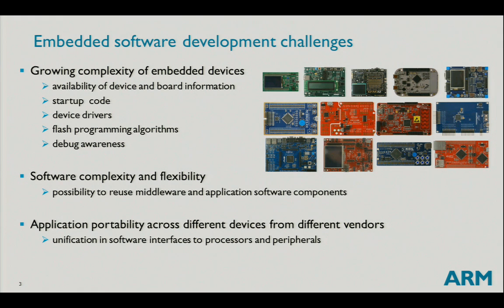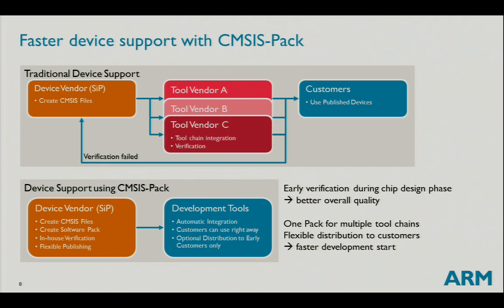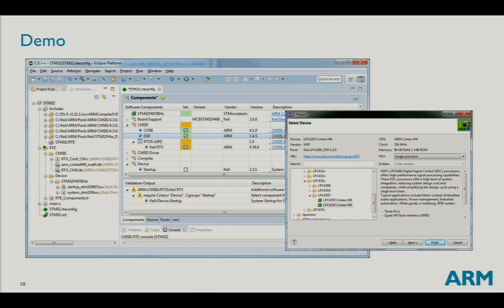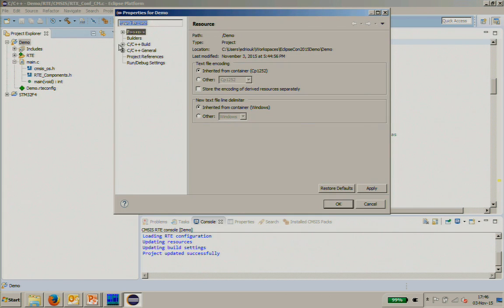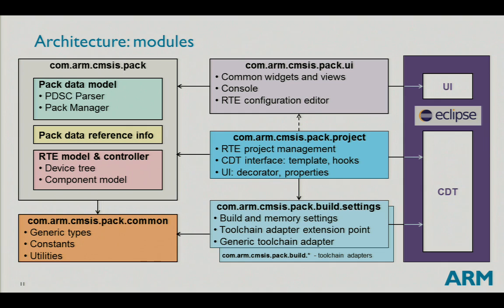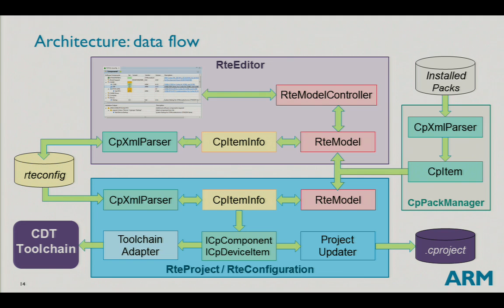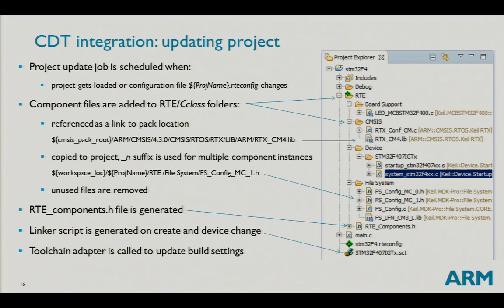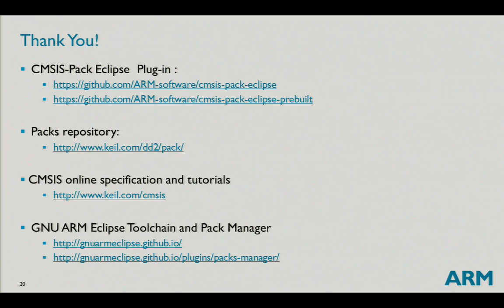Enhanced Project Management for Embedded C/C++ Programming using Software Components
This talk introduces a set of plug-ins to create and manage C/C++ projects for embedded application development using Software Components.

Software development for embedded systems becomes more and more challenging:

Number of available microcontroller devices  and their variants grows rapidly, functionality and performance increases.
Embedded software complexity rises, applications must cover wider range of versatile  tasks
Application portability also plays important role. It is often required that the same application  is able to run on different devices from different vendors, still making use of device specific features.

That makes efficient development of embedded applications highly dependent on:

Unification in software interfaces to processors and peripherals
Availability of device information, startup  code, device drivers, flash programming algorithms, device aware debugging
Possibility to reuse middleware and application software components.
The Cortex Microcontroller Software Interface Standard (CMSIS) drives unification within the ecosystem of the ARM Cortex-M based devices. One area of the standard is  CMSIS-Pack specification that deals with the aspect of  distribution of device support and software components like RTOS, middleware, board drivers, etc.

ARM provides an open source reference implementation for Eclipse – CMSIS-Pack plug-ins.

The plug-ins can be re-used as part of configuration utilities and development environments. They implement the fundamentals to access the information and resources contained in Software Packs as well as provide CDT integration to create and dynamically manage C/C++ projects, update toolchain settings.

This talk demonstrates the features of the CMSIS-PACK plug-ins using  live demo as well as touches the following aspects:

Development Flow from  “New Project” to “Build completed”
Accessing/Using device information
Dynamic project management
Dynamic configuration of project (component selection + configuration)
Resolving component dependencies
Toolchain integration and Build

Evgueni Driouk